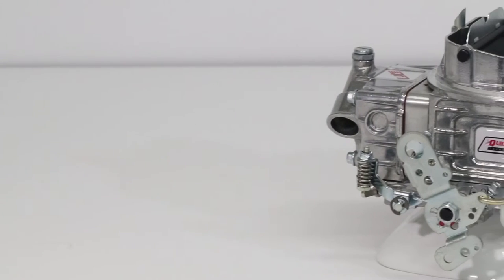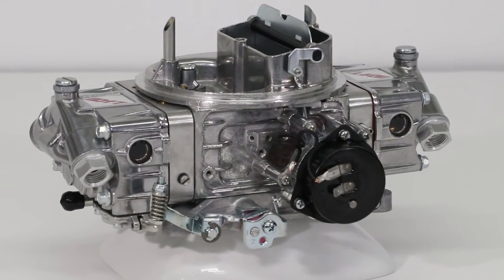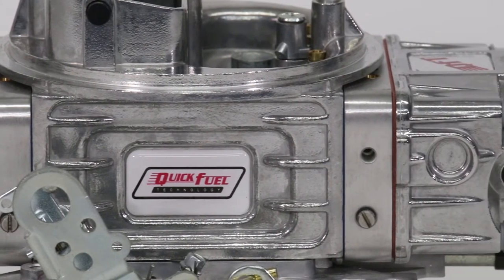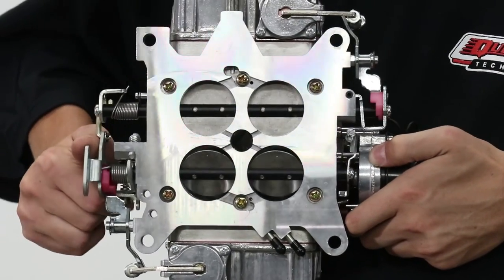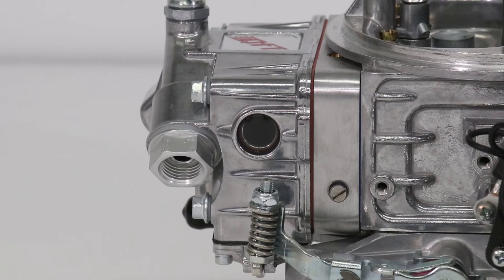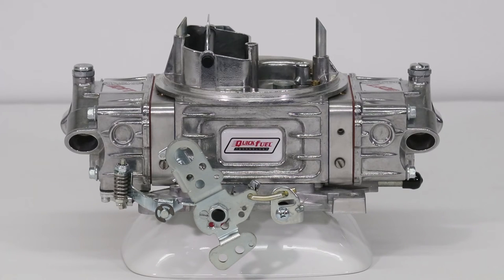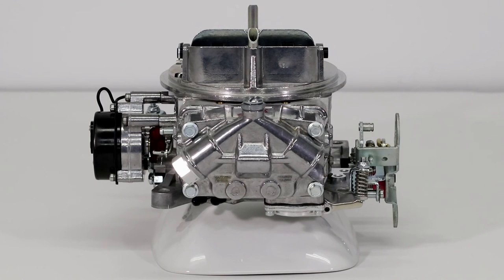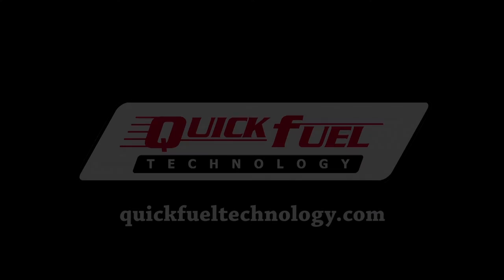Quick Fuel Technology HR Series 450cfm Carburetors